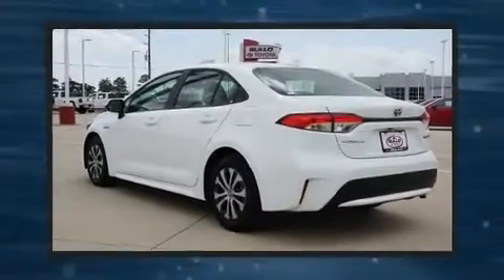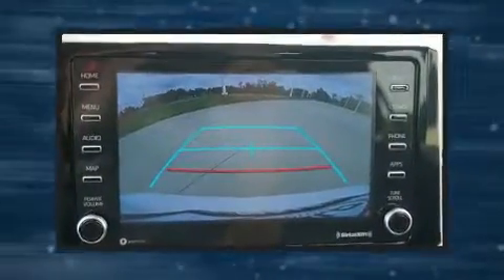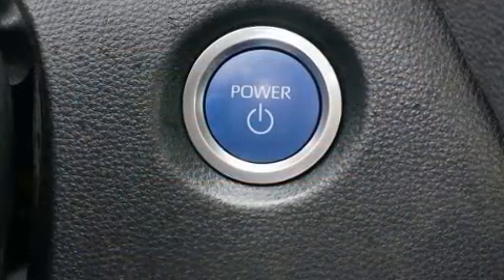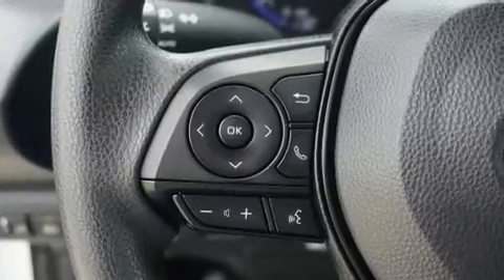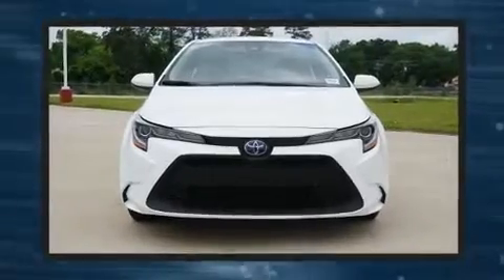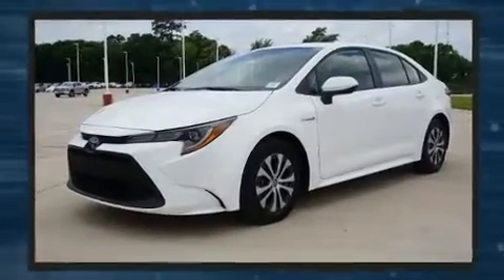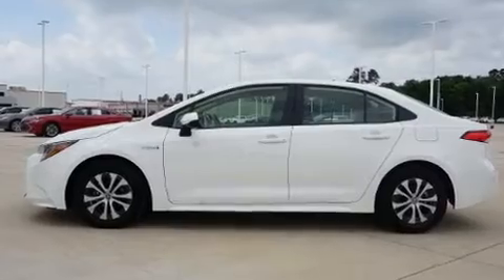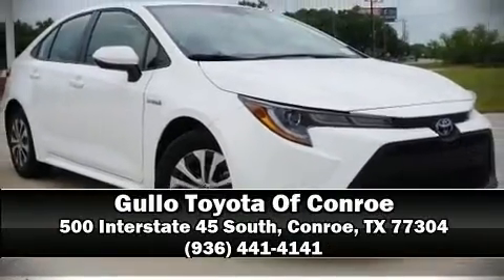2021 Toyota Corolla Hybrid LE in Conroe, TX 77304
You can expect a lot from the 2021 Toyota Corolla Hybrid. With fewer than 5,000 miles on the odometer, this 4 door sedan prioritizes comfort, safety and convenience. Smooth gearshifts are achieved thanks to the efficient 4 cylinder engine, providing a spirited, yet composed ride and drive. Top features include front bucket seats, delay-off headlights, variably intermittent wipers, an outside temperature display, tilt steering wheel, remote keyless entry, cruise control, and power windows. Audio features include an AM/FM radio, and 6 well positioned speakers. Curtain airbags combine with standard stability control in creating a comprehensive safety network. This vehicle has achieved Certified Pre-Owned status, by passing Toyota's comprehensive certification process. Our sales reps are knowledgeable and professional. We'd be happy to answer any questions that you may have. We are here to help you.